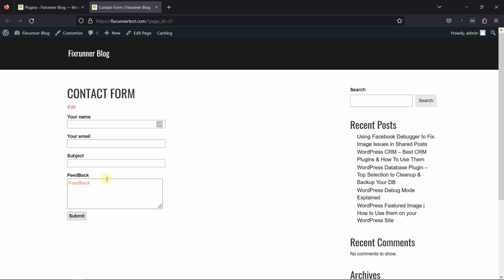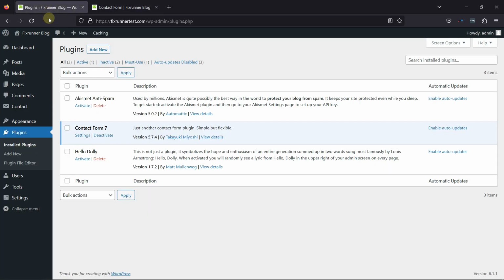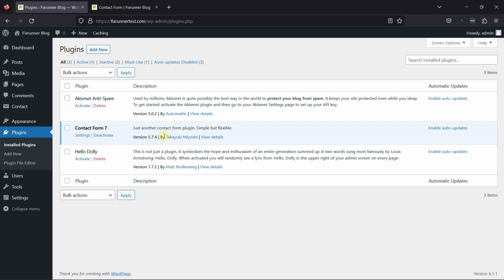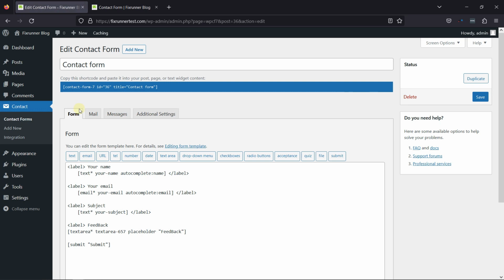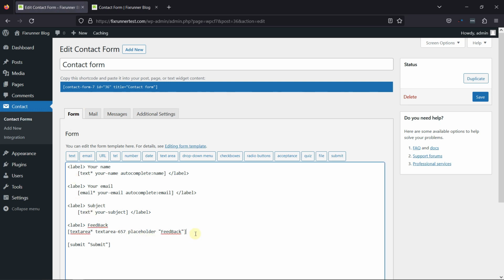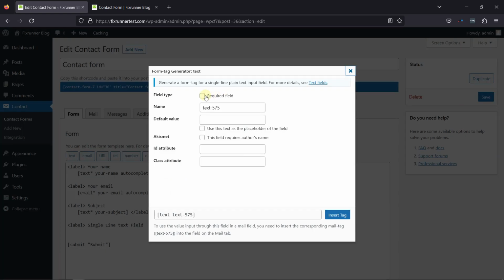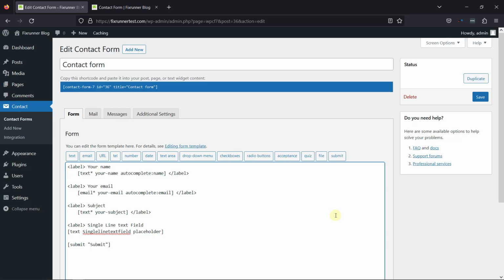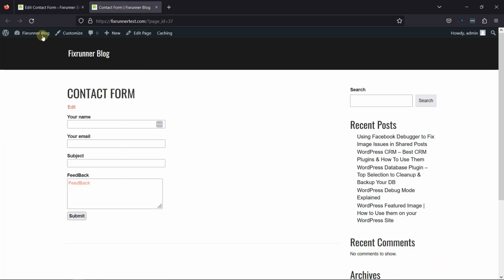How To Add Single Line Text Field In Contact Form 7 In WordPress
The quick and easy way to Add Single Line Text Field In Contact form 7. in this video i'll show you how to add the address field in your contact form using the contact form 7 plugin.

0:12 - Introduction.
0:15 - install and activate the contact form 7 plugin
0:44 - Navigate to form settings.
1:10 - Adding the Single line text field to the form